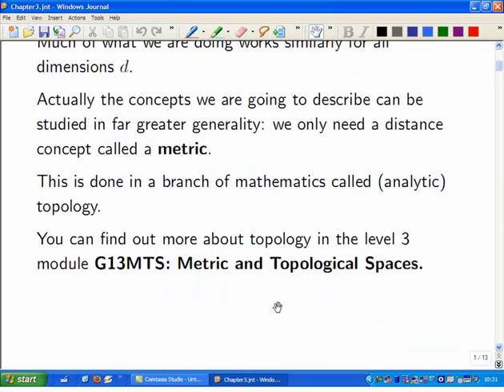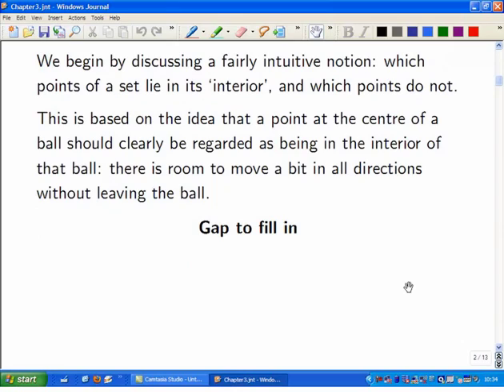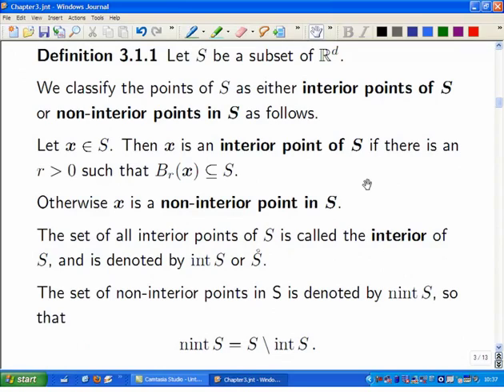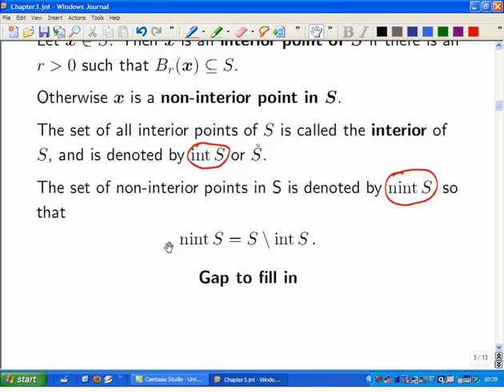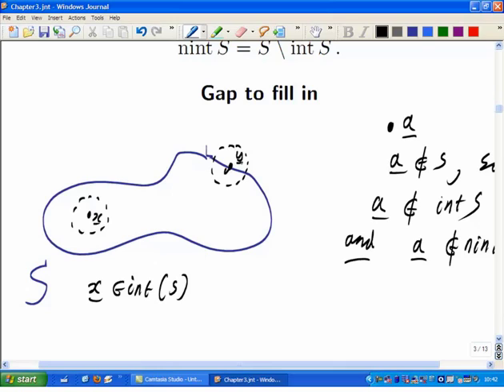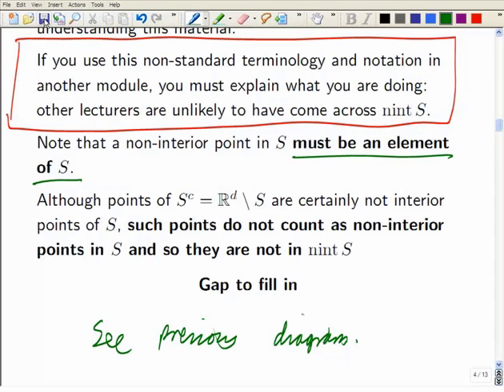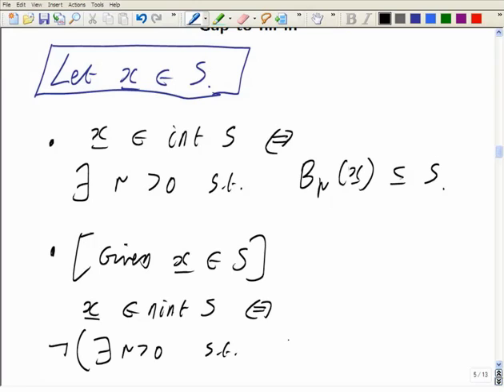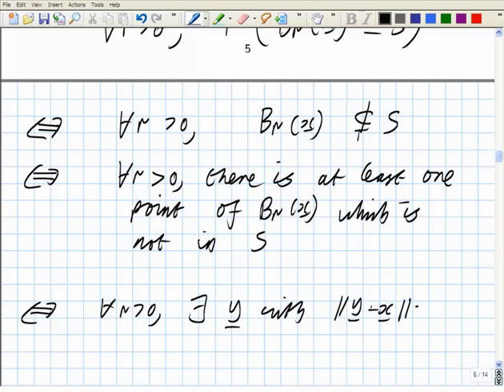Lecture 4b: Math. Analysis - Bounded and unbounded d-cells continued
The second part of the sixth class in Dr Joel Feinstein's G12MAN Mathematical Analysis module further explores bounded and unbounded d-cells, interior points, non-interior points and interior of subsets of d-dimensional Euclidean space.
Further module materials are available for download from The University of Nottingham open courseware and on iTunes U